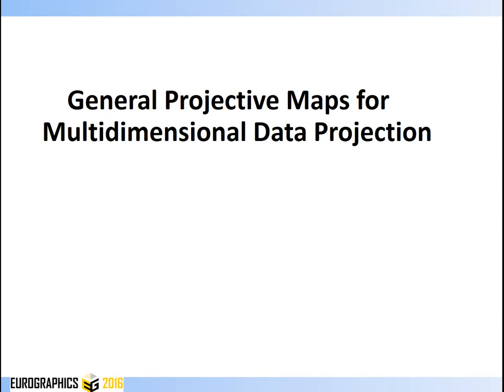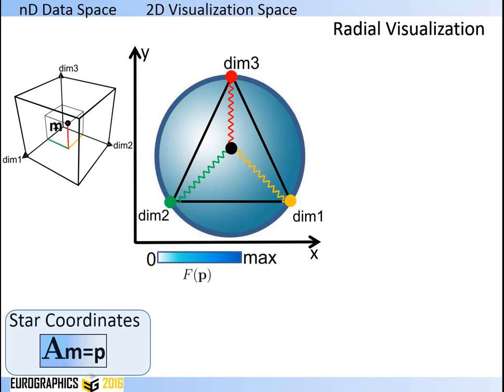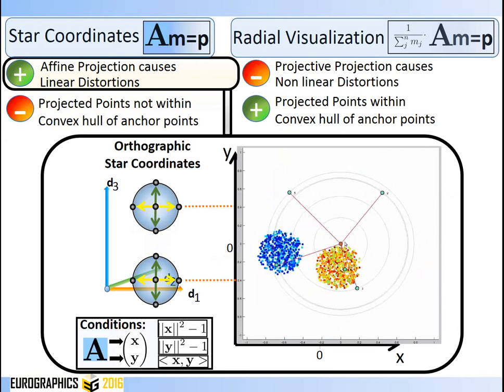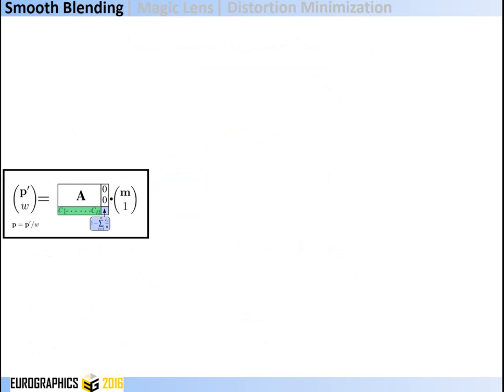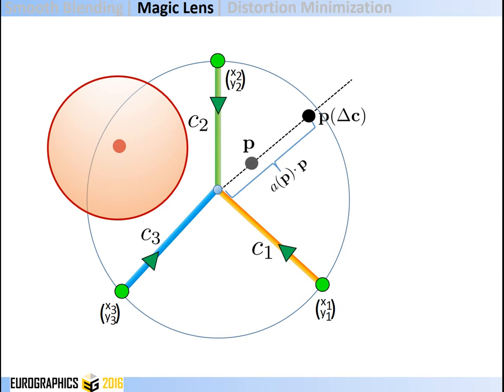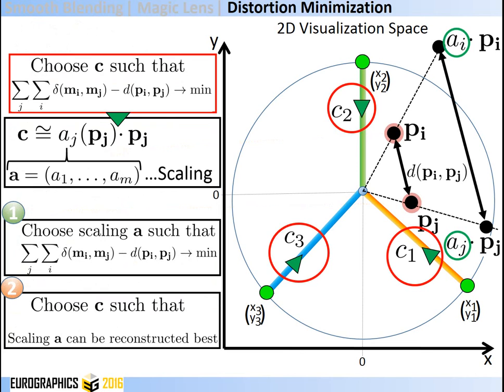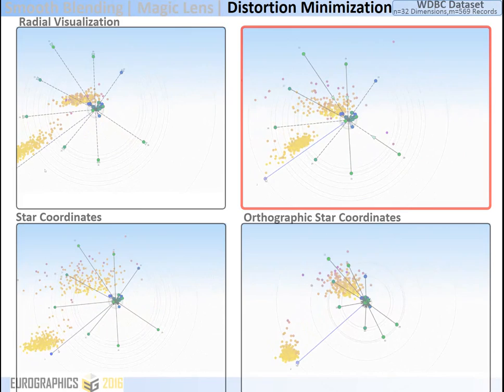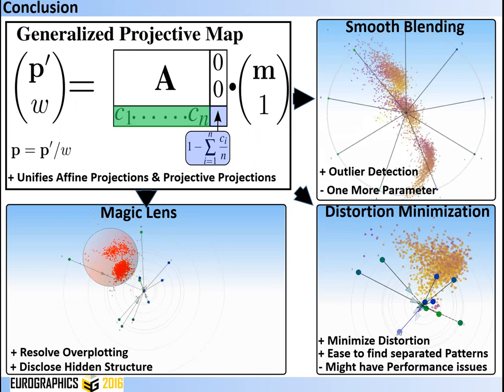Talk, Lissbon, Portugal, 2016: General Projective Maps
This vid relates to a talk given in (beautiful) Lisbon. Even though there are some audio issues, I hope you enjoy it. Your questions and comments are more than welcome.